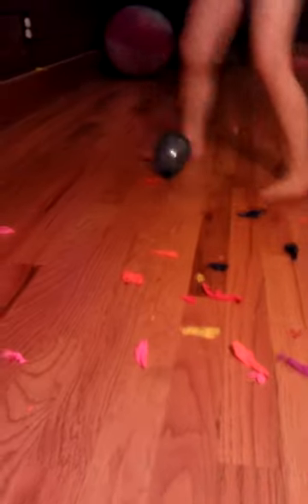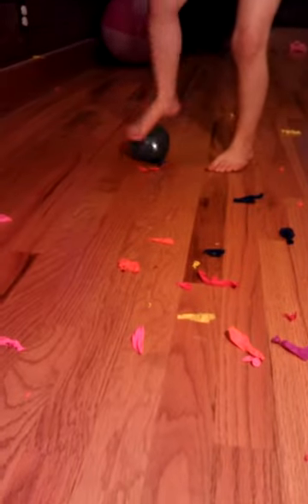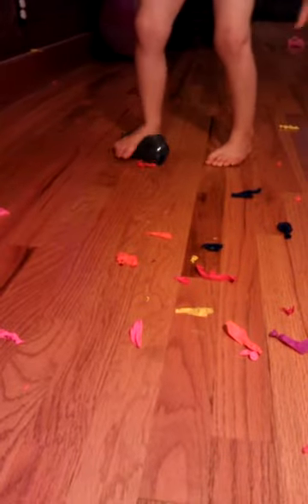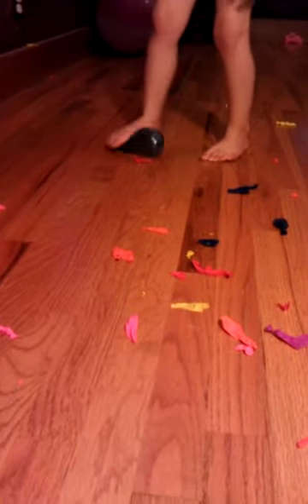My cousin Margot popping ballons READ DISCRIPTION!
She is only four cut her some slack ok